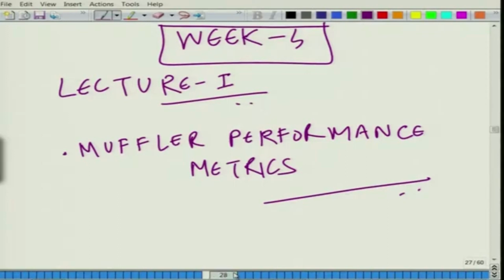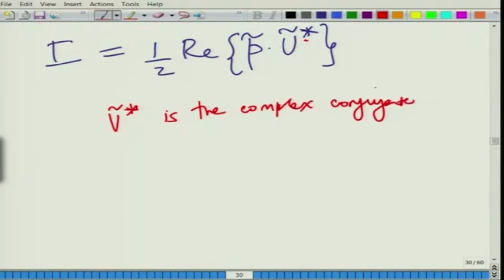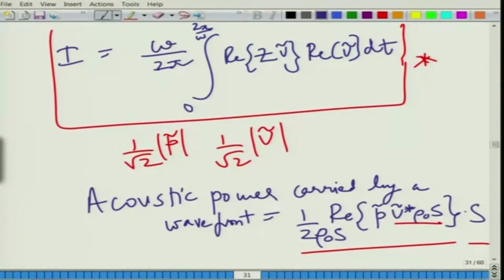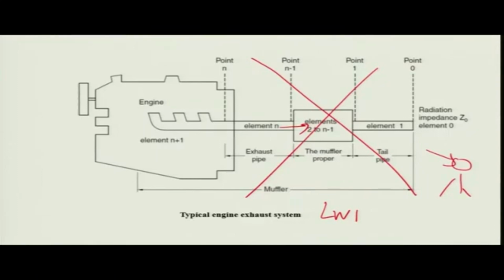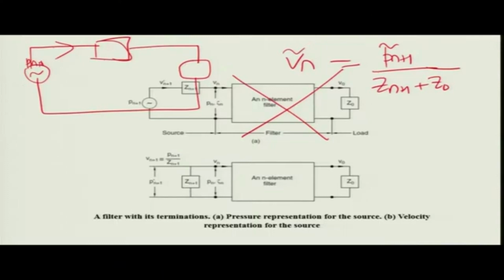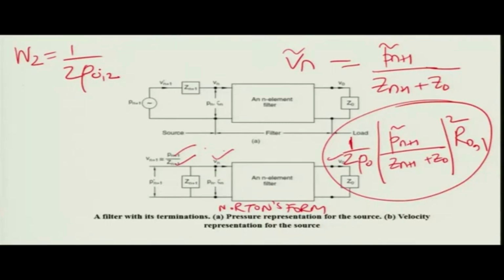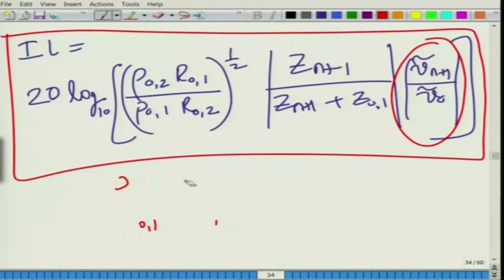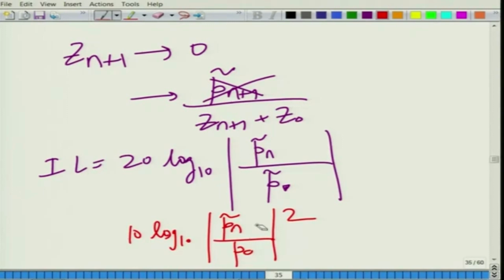Lec 14: Muffler Performance Measures: Insertion Loss